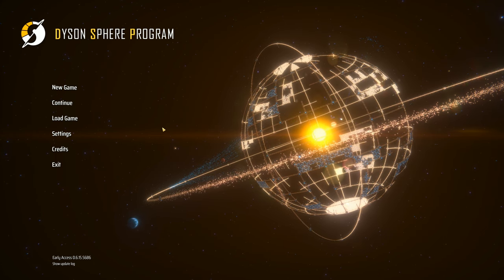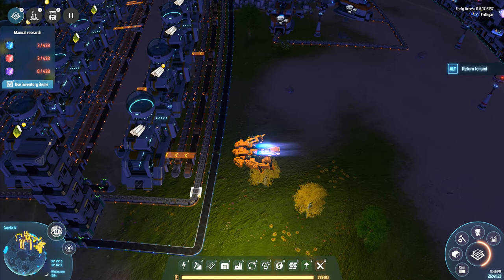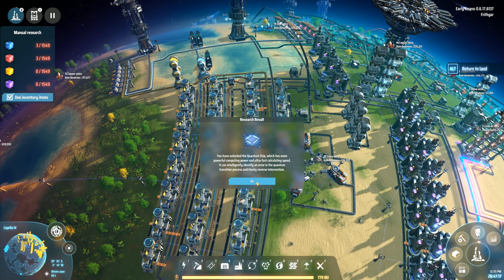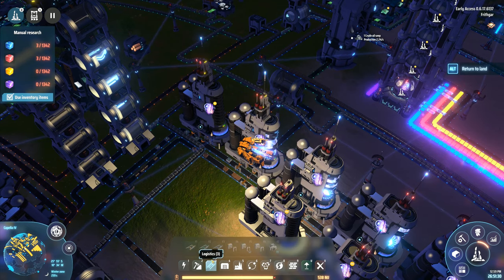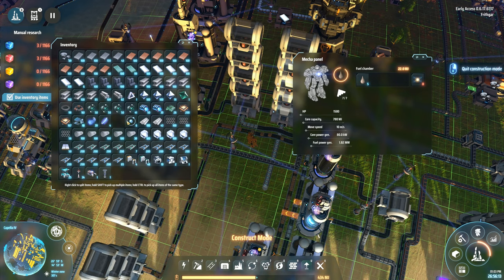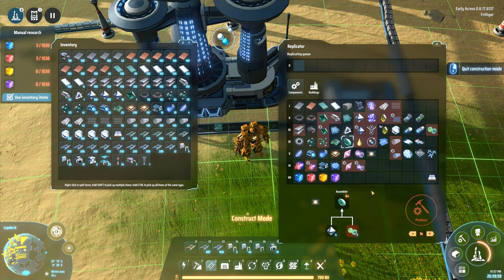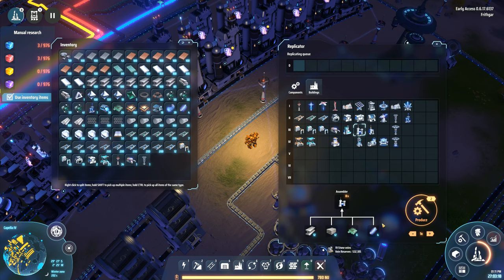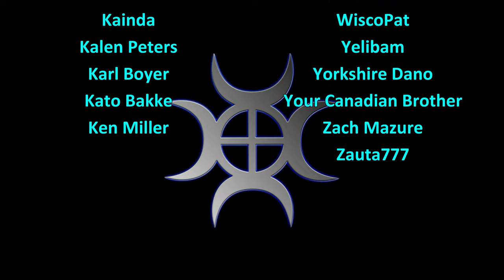Let's Play Dyson Sphere Program #53: Miniature Particle Collider!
Building a miniature particle collider so that we can collide stuff and make deuterium!